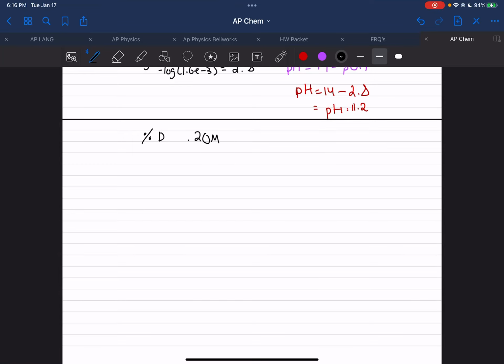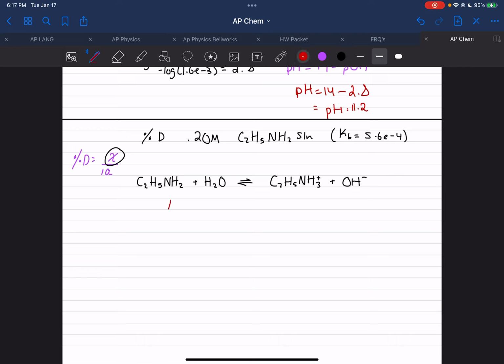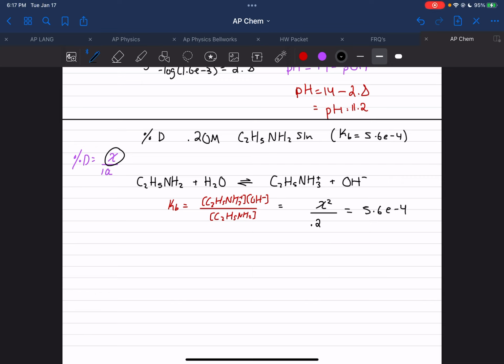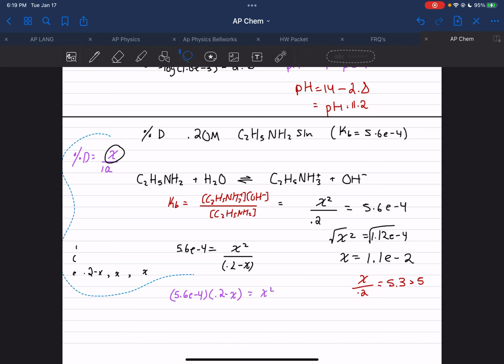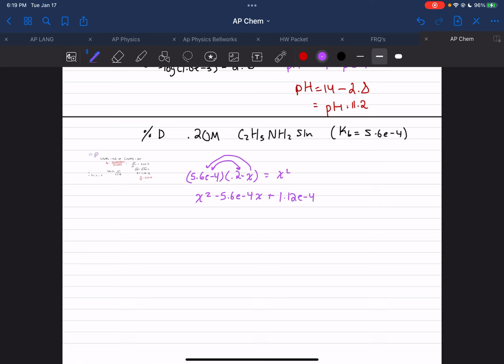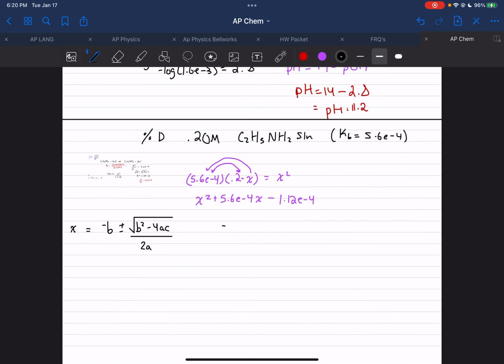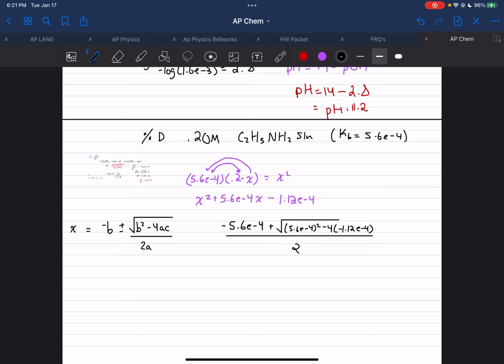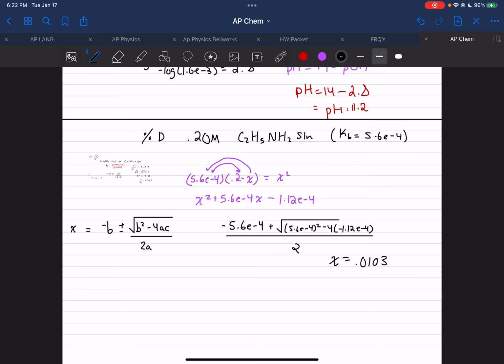Calculating the percent disassociation through the usage of a weak base￼